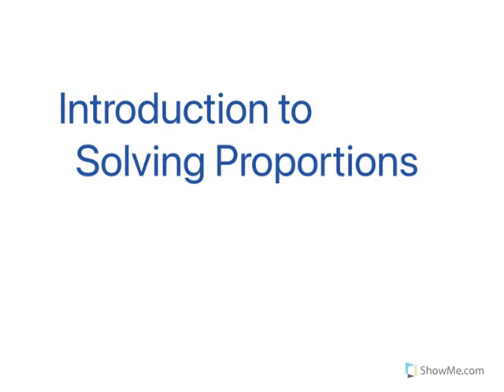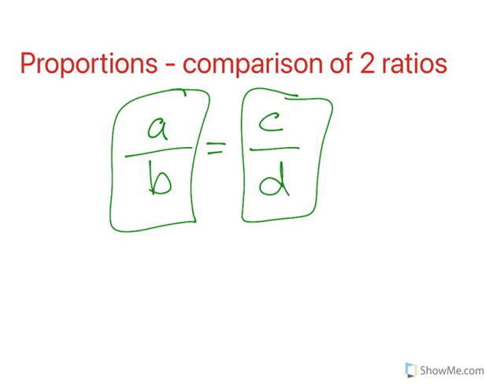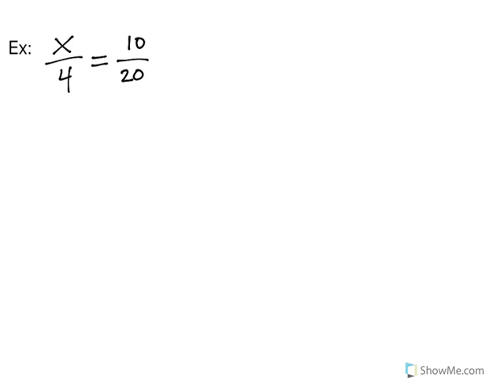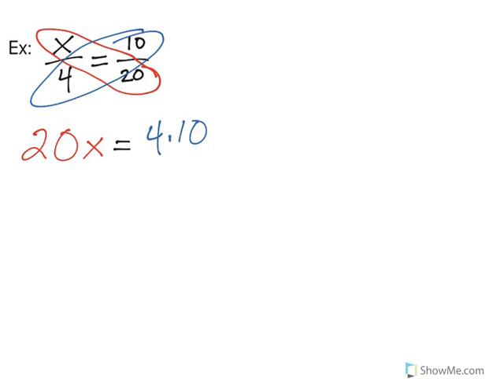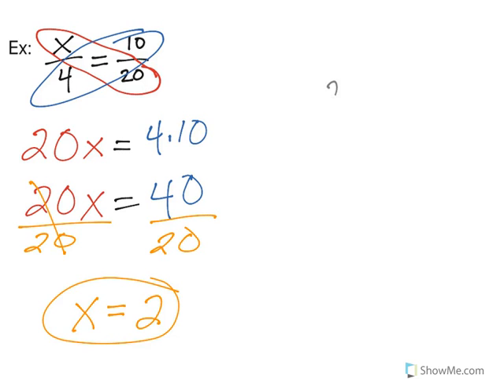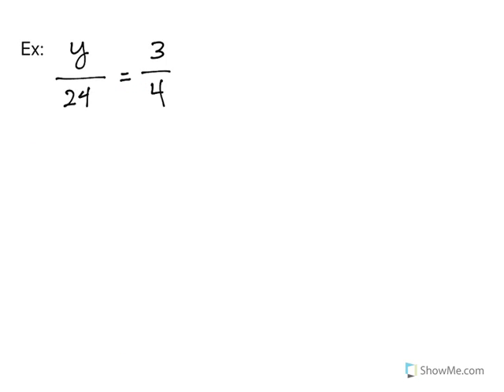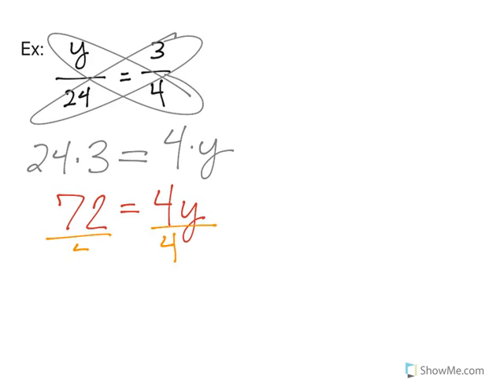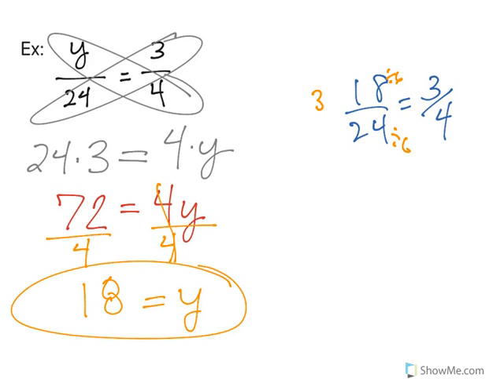Introduction to Solving Proportions